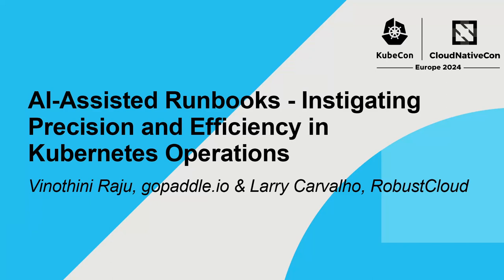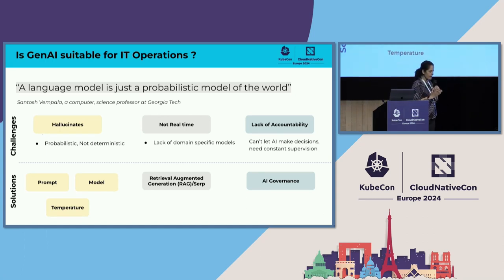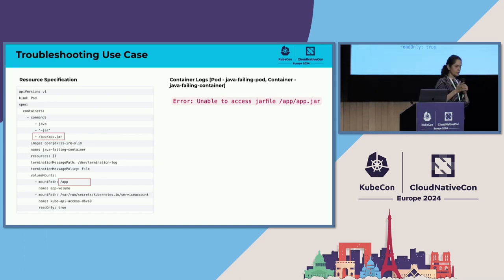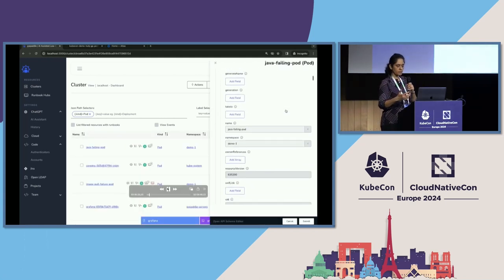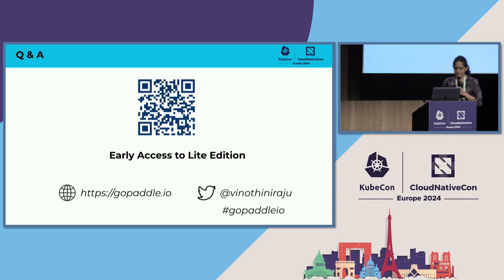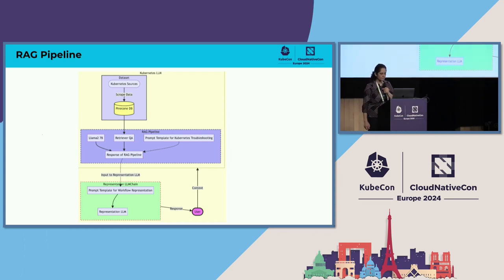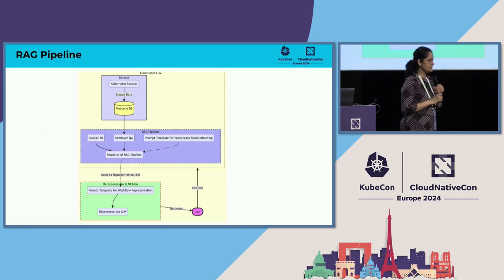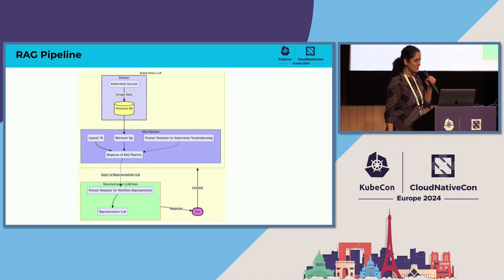AI-Assisted Runbooks - Instigating Precision and Efficiency in Kubernetes Operations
AI-Assisted Runbooks - Instigating Precision and Efficiency in Kubernetes Operations - Vinothini Raju, gopaddle.io & Larry Carvalho, RobustCloud

This session highlights the role of context-aware runbooks that use Generative AI for optimizing Kubernetes environments and enabling accurate troubleshooting. We'll discuss the current gaps in using ChatGPT for troubleshooting, like providing contextual information and effectively utilizing the responses without compromising the environment's integrity. The talk will then explore how CNCF's comprehensive ecosystem of open-source tools can be integrated to create automated, context-aware runbooks. These runbooks provide deep insights into both the environment and applications, thereby enhancing the AI's contextual understanding and streamlining actions based on AI responses. The session will also highlight the role of OpenAPI schema in minimizing errors. The session will include a use case, showcasing how Kubernetes resources were optimally provisioned, critical issues automatically resolved, and support requests raised with rich documentation using data-driven generative AI.